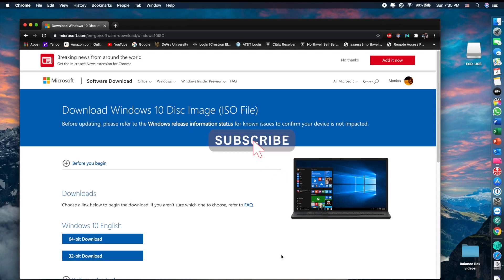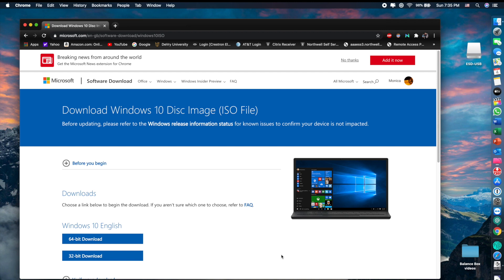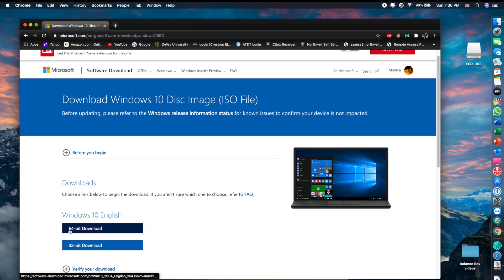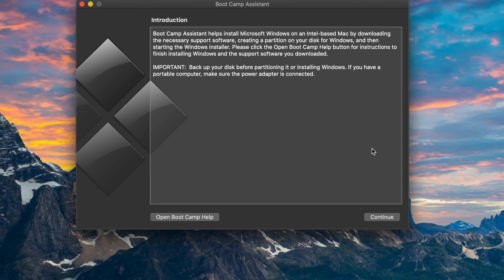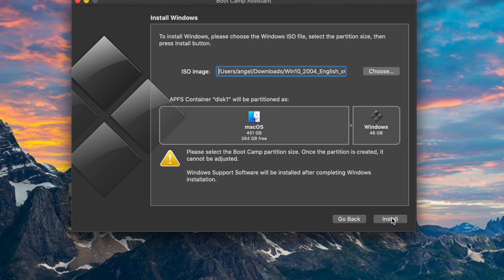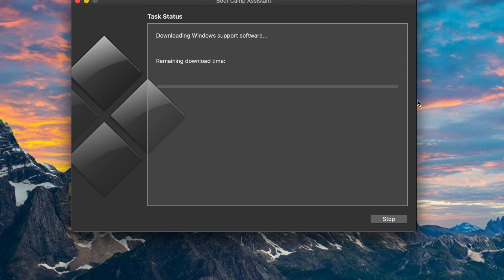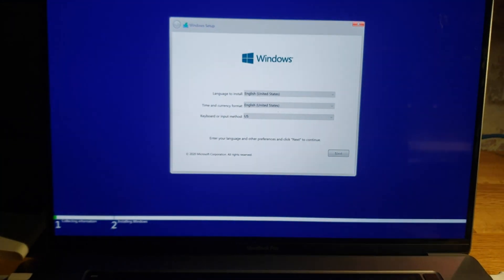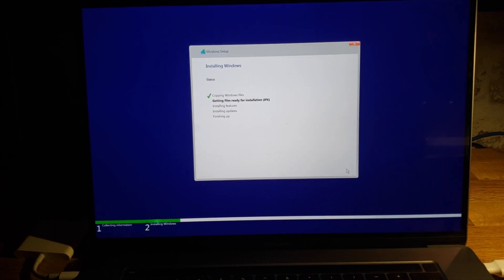How to install Windows 10 on a 16" MacBook Pro| Bootcamp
How to install Windows 10 on a Macbook Pro 16 | Bootcamp